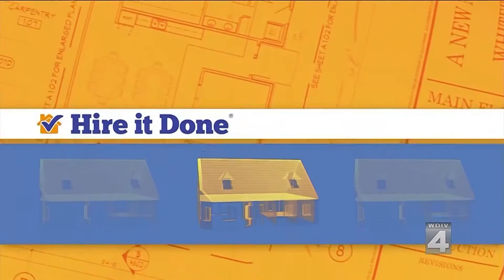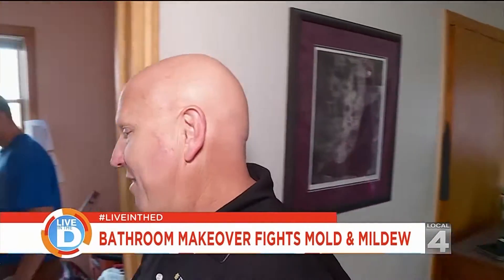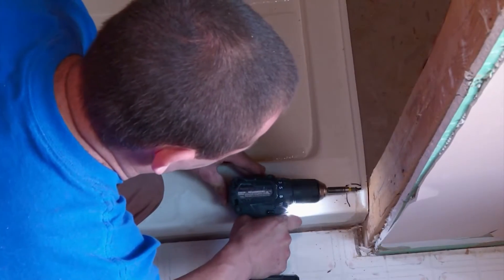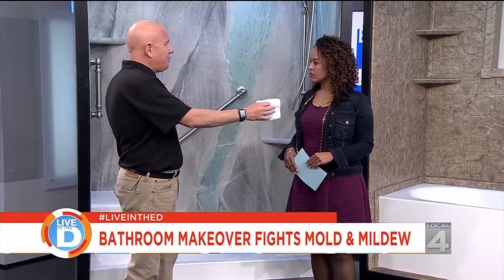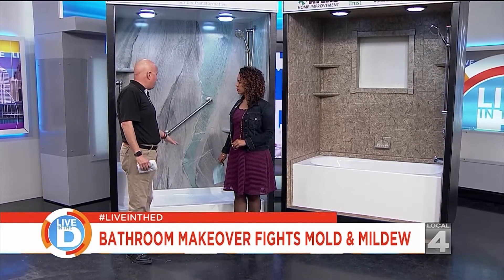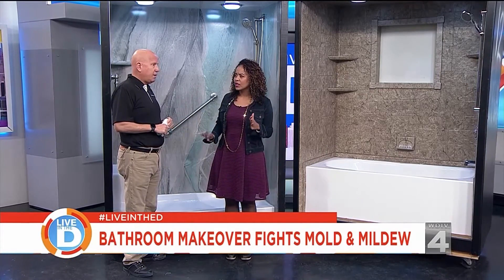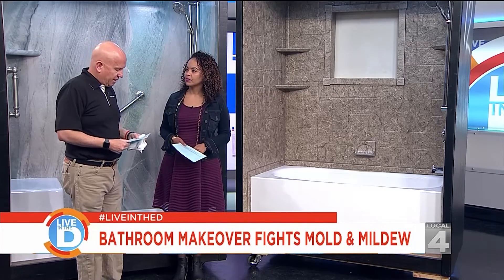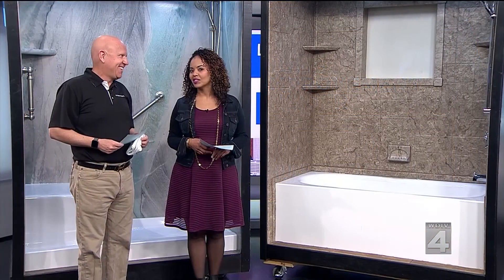Atlas Home Improvement - Bathwraps Tub to Shower Installation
Adam discusses Bathwraps with Tati Amare on the 'Live In The D' Show on Channel 4